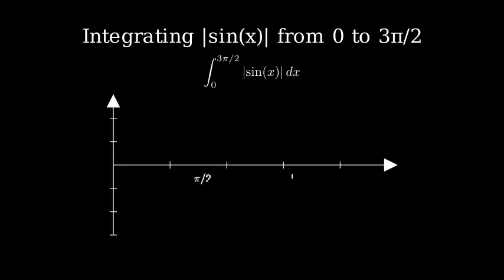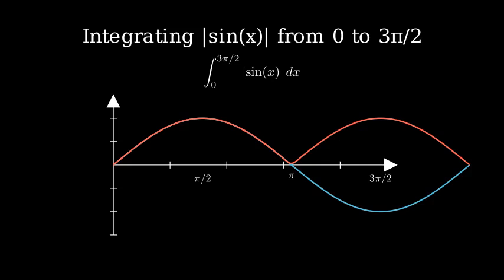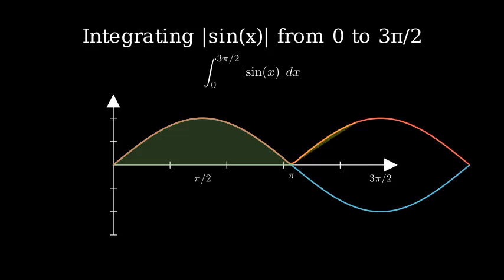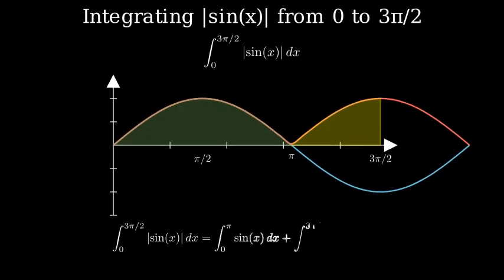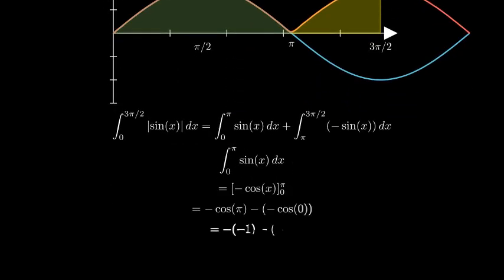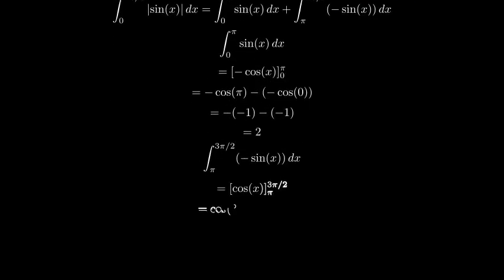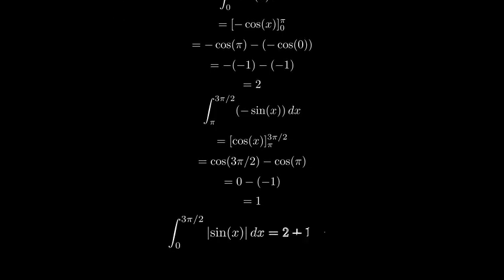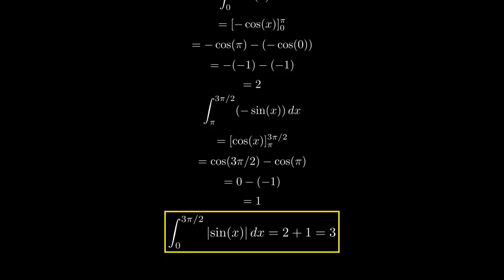integrate abs(sin x) dx from 0 to 3pi/2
To solve the integral of abs(sin(x)) from 0 to 3π/2, we need to consider the behavior of the absolute value function.

The absolute value function changes the sign of sin(x) based on whether sin(x) is positive or negative.

We know that sin(x) is positive on [0, π] and negative on [π, 3π/2]. Therefore, we split the integral into two parts:

∫[0 to 3π/2] abs(sin(x)) dx = ∫[0 to π] sin(x) dx + ∫[π to 3π/2] -sin(x) dx

Now, compute each part:

1. ∫[0 to π] sin(x) dx = -cos(x) | from 0 to π
   = -cos(π) + cos(0) = -(-1) + 1 = 2

2. ∫[π to 3π/2] -sin(x) dx = cos(x) | from π to 3π/2
   = cos(3π/2) - cos(π) = 0 - (-1) = 1

So, the total integral is:
2 + 1 = 3

Therefore, the value of the integral is 3.